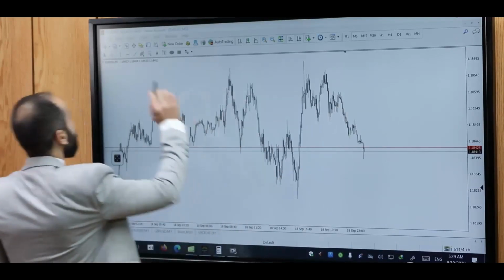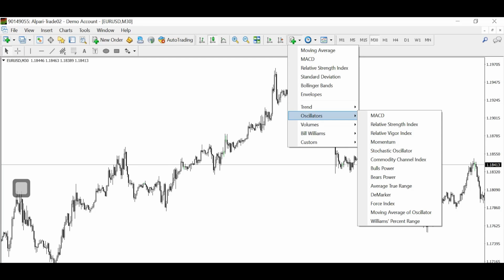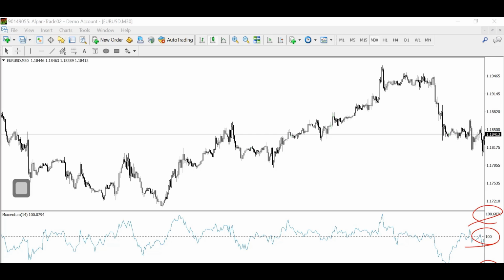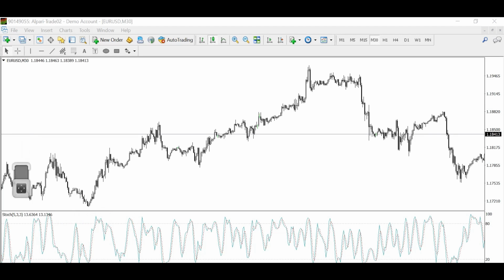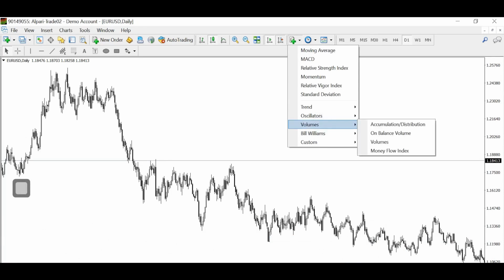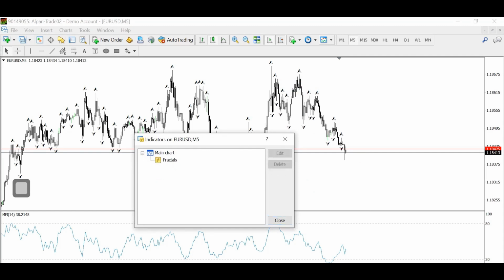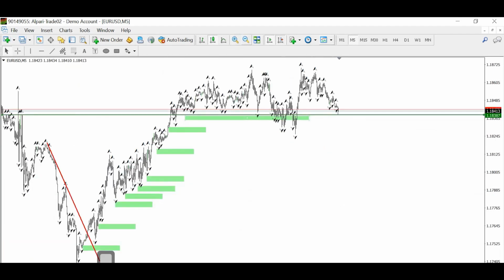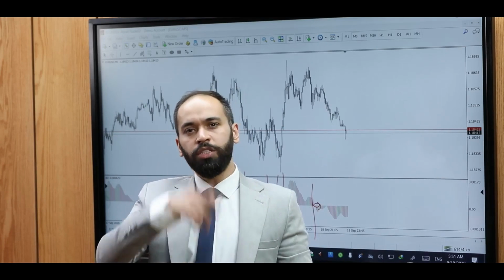Lesson 20 | Best Trading Indicators & Oscillators Explained20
In this lesson, we explore one of the most important tools in technical analysis: indicators and oscillators.

Indicators and oscillators help traders analyze market conditions, momentum, trends, and possible entry or exit points.

In this video, Mohammad Farjam explains the difference between indicators and oscillators, how they work, and how traders use them in Forex and Gold (XAUUSD) trading.

Understanding these tools can help you make more informed decisions and improve your market analysis.

This lesson is part of a complete Forex trading course designed to guide you step by step from beginner to advanced level.

If you are serious about becoming a profitable trader, make sure to follow the full course from Lesson 1.